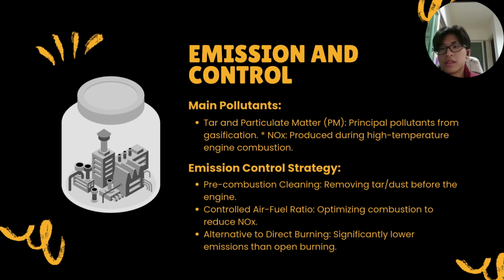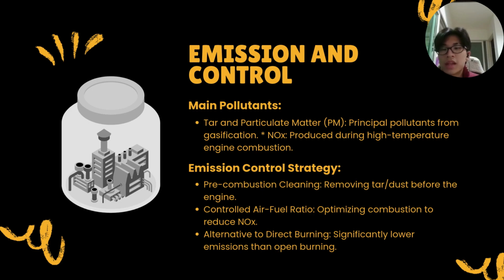Gasification Engine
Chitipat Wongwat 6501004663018